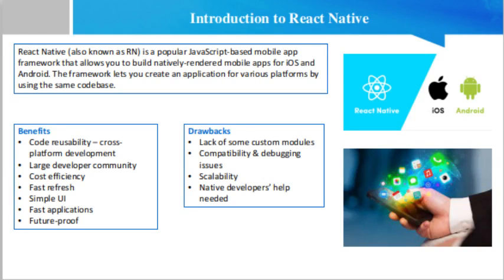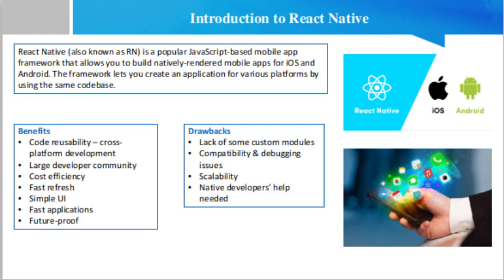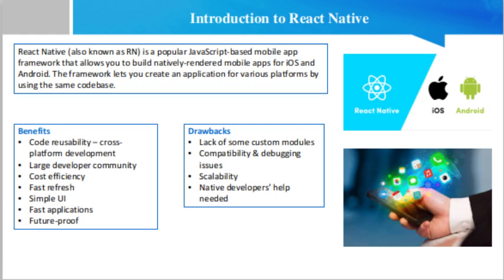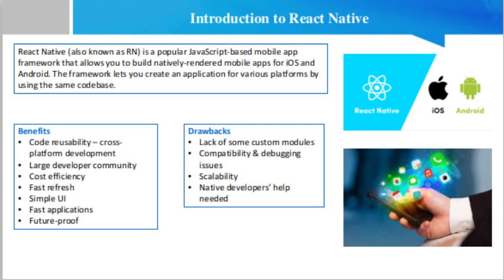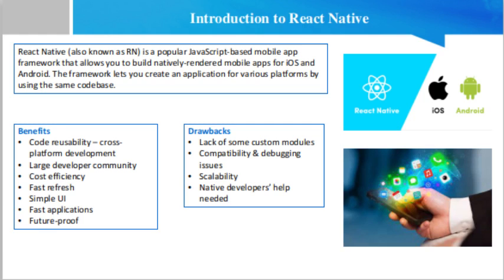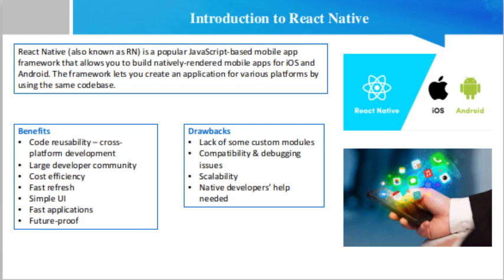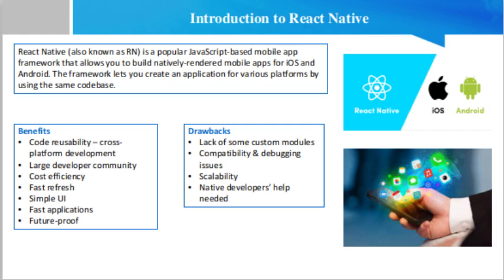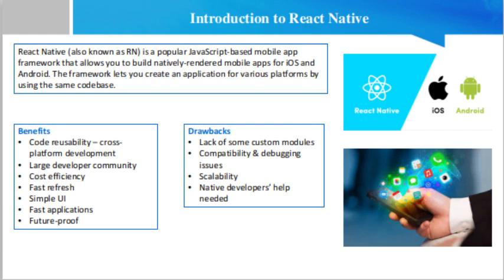Introduction to React Native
React Native (also known as RN) is a popular JavaScript-based mobile app framework that allows you to build natively-rendered mobile apps for iOS and Android. The framework lets you create an application for various platforms by using the same codebase.